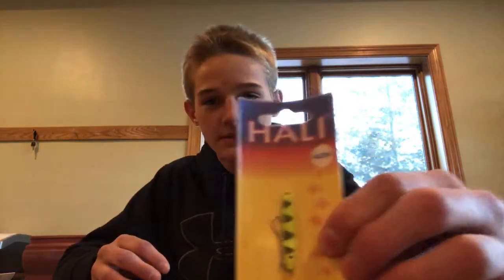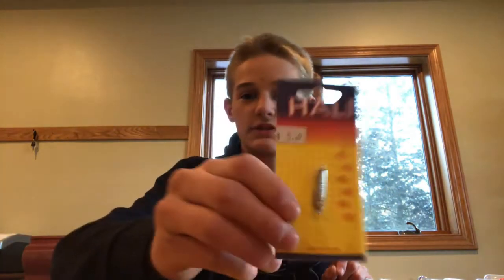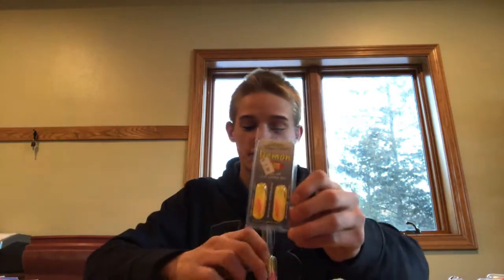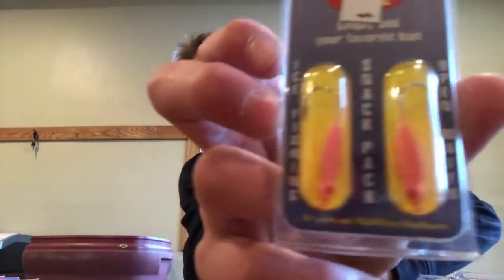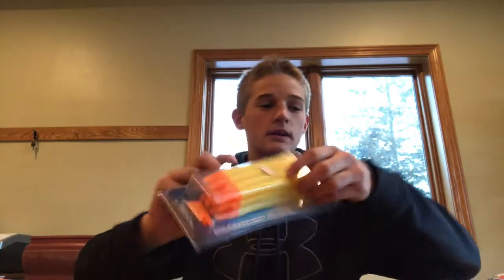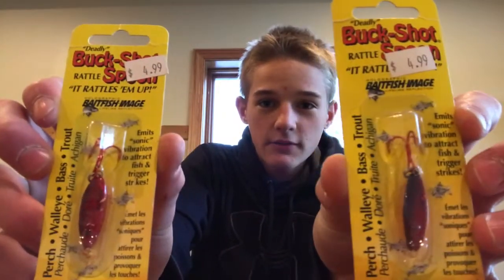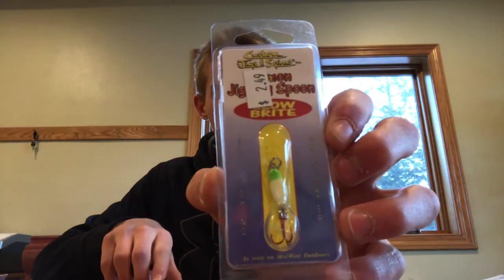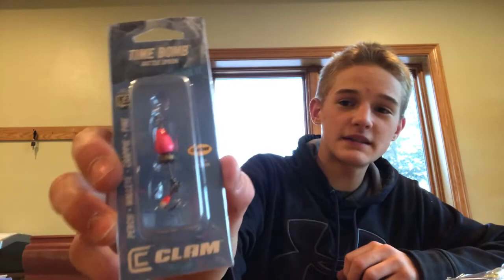$250 Ice Fishing Haul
Snap:midwestoutdoorz

subsribe to crazedoutdoors